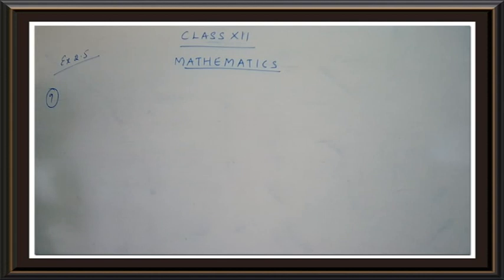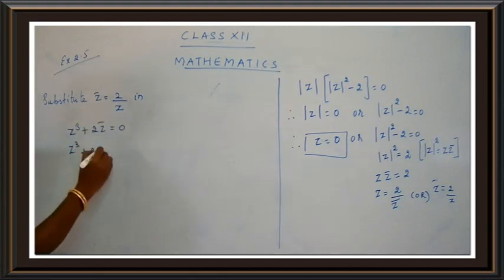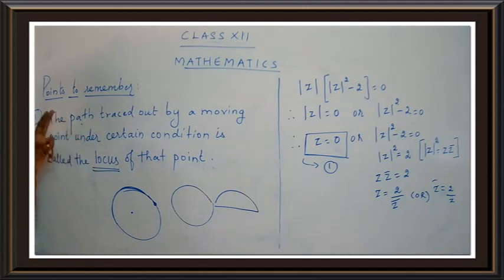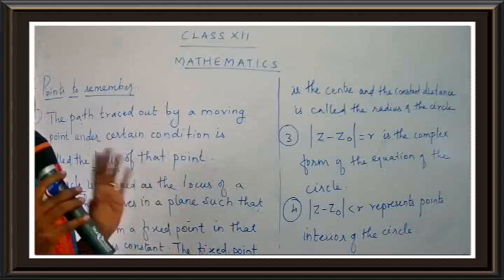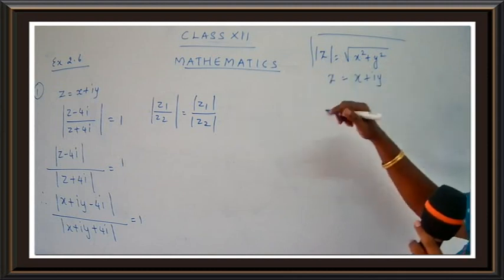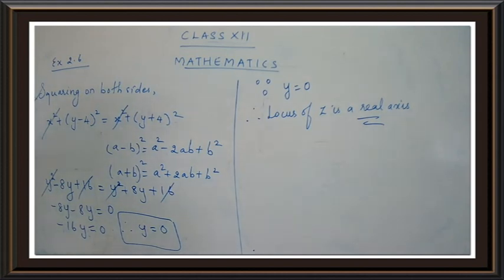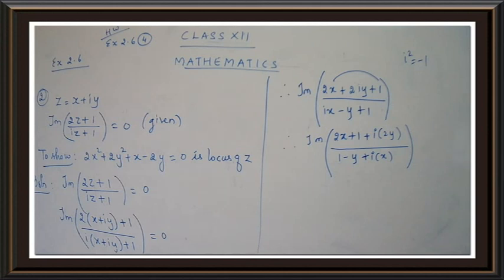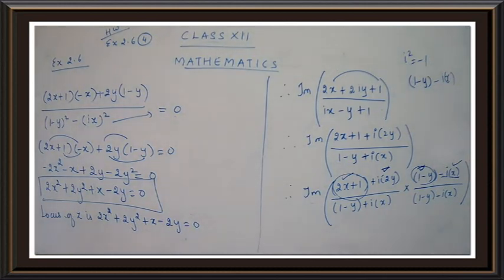12th M 23 1